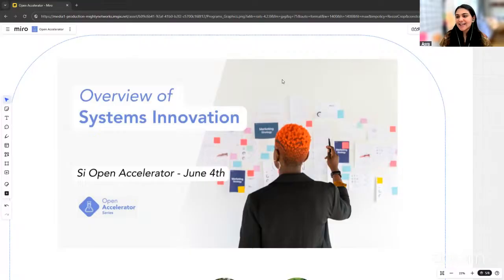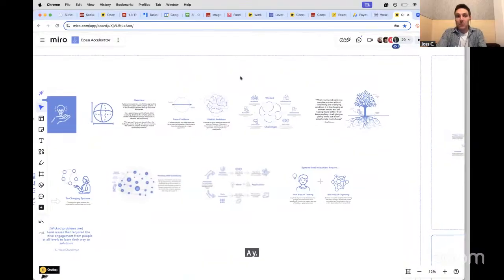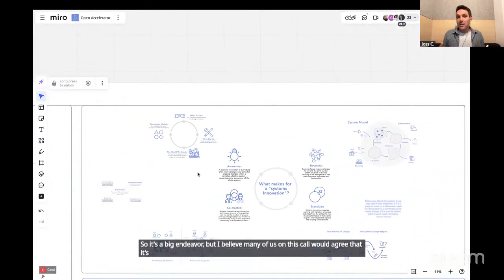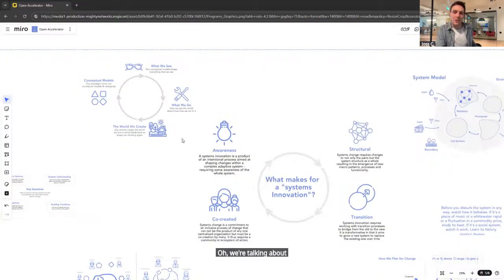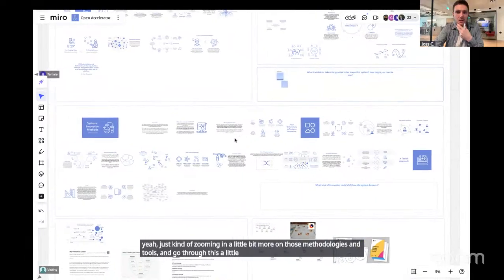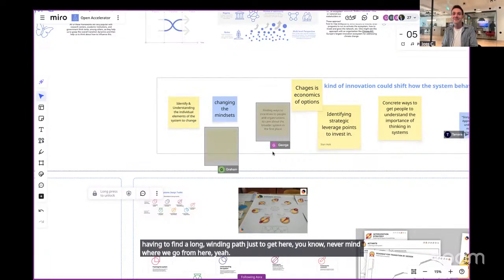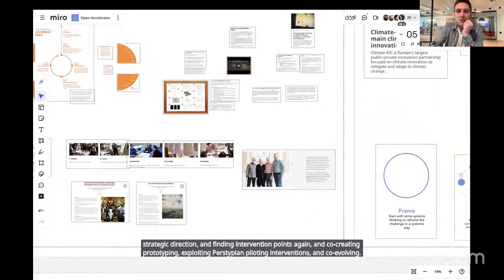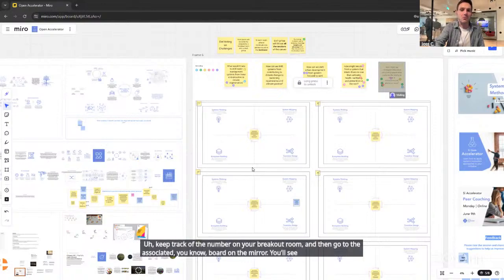Systems Innovation - Open Accelerator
Although systems innovation is known to be nonlinear and emergent, a good process or method can certainly help us structure our thinking to coordinate and align our actions over time. In the first part of this 120-minute seminar, we’ll provide an overview of the Systems Innovation approach, grounding participants in its core principles and practices.

We'll explore real-world examples that demonstrate how this perspective is used across initiatives, and examine some of the key strategic challenges that emerge when applying this perspective in labs and projects.

Purpose
This event is designed to help you understand what Systems Innovation is about by introducing its foundational concepts, showcasing practical examples, and the common challenges people face when putting it into practice. This session is also about encouraging a mindset shift, moving from linear problem-solving to embracing complexity to driving meaningful change.

This event is for anyone who wants to learn how to work with complex problems using systems thinking. Whether you're part of a project, a team, or just starting, you’ll get useful tools, ideas, and a new way of looking at change.

Where
This will be an online event hosted on Zoom using the digital whiteboard Miro, taking place on June 4th, at 5:00 pm CET for 120 mins.

Open Accelerator Program

This event is part of the Si Open Accelerator, designed to help participants learn about the tools from systems innovation, practice with others in applying them, and receive support in integrating them into their work or initiative.

This session and the overall Open Accelerator are based on a new set of short guides at Si that will help you better understand the methods and tools available for systems innovation. The guides will also walk you through key challenges in this work and provide guidance and insights on how to set up and lead systems change initiatives.

See Guides →